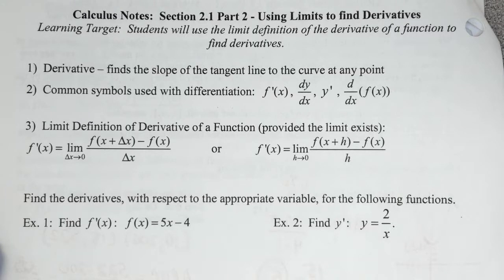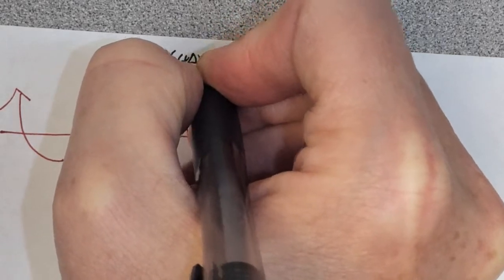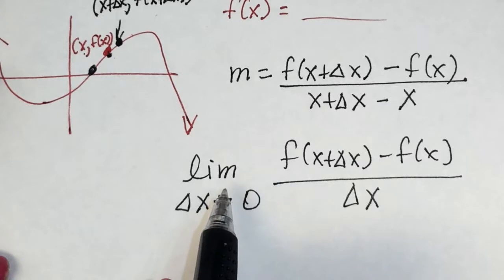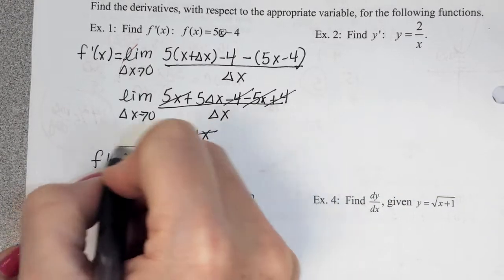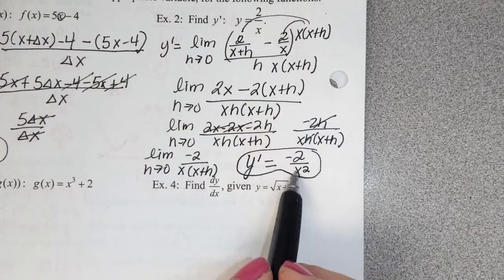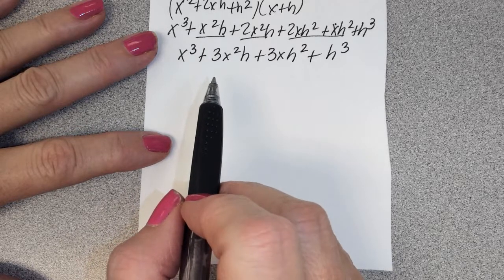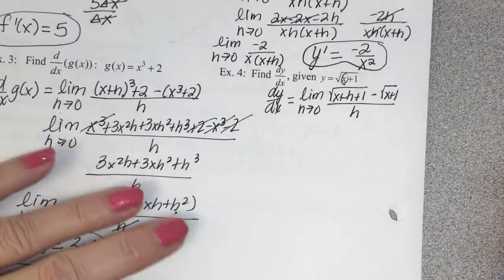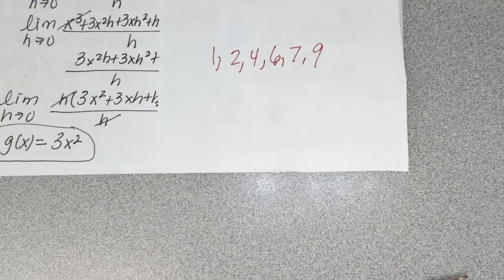Video Notes 2.12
Alternative Form of Derivative, graphing f(x) and its derivative